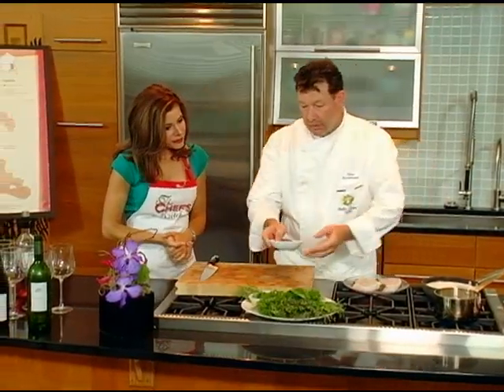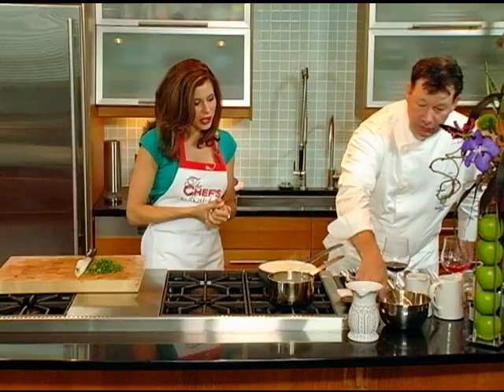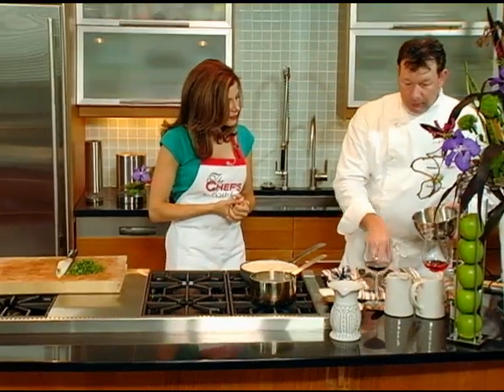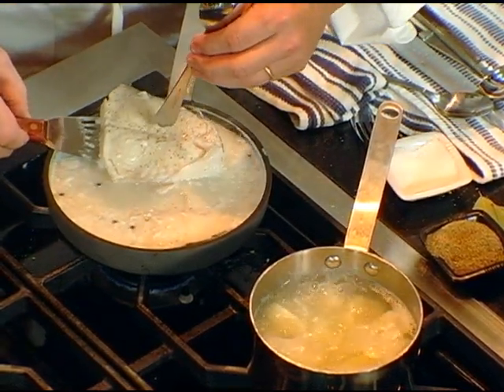The Chef's Kitchen-Poached Halibut with Cotes du Rhone Wines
Chef Olivier Desaintmartin, from Caribou Cafe in Philadelphia, makes poached halibut with a red beet and herb walnut vinaigrette. Daphne Payan and Jean-Luc Le Du join him to taste and discuss Costieres de Nimes wines from France.